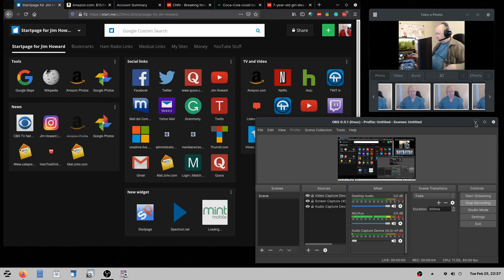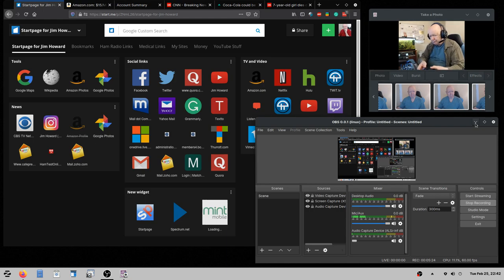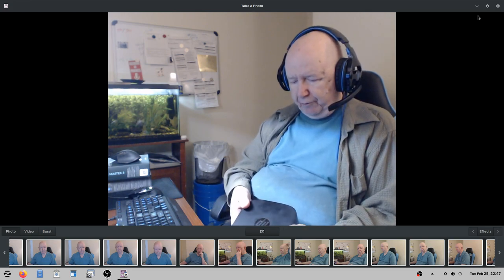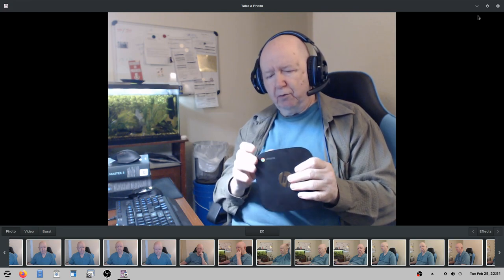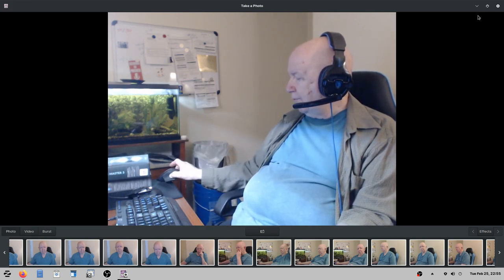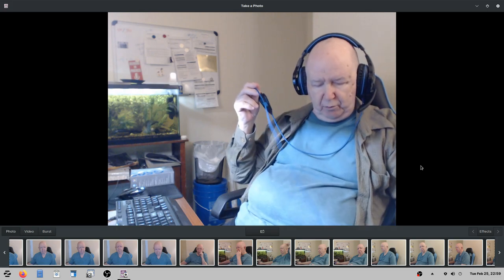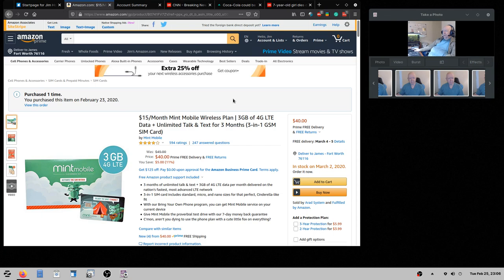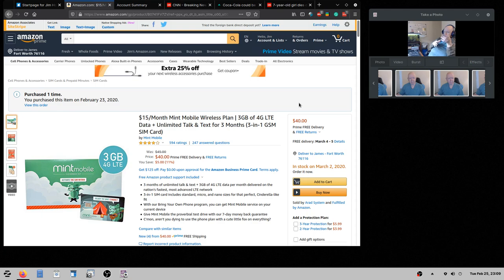Update on my Linux installs and using my HP Chromebox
I talk about a number of subjects during this video and tell a few stories.